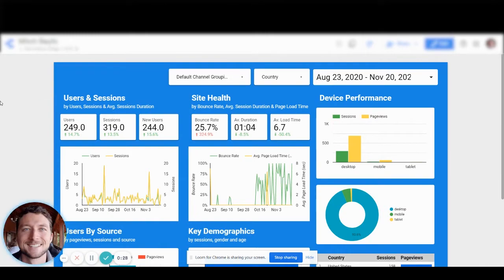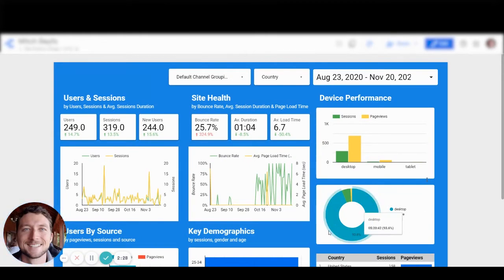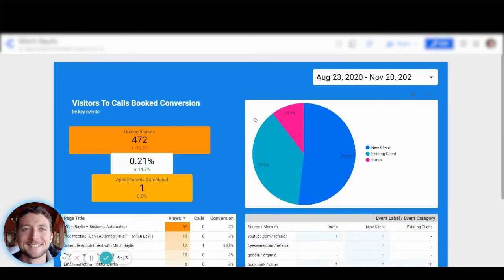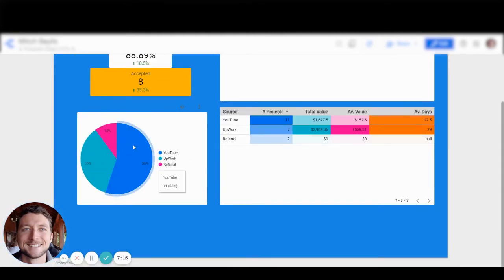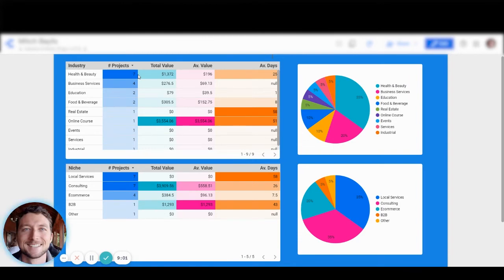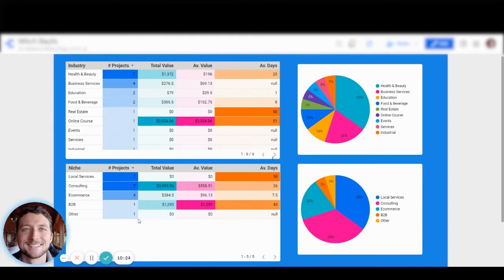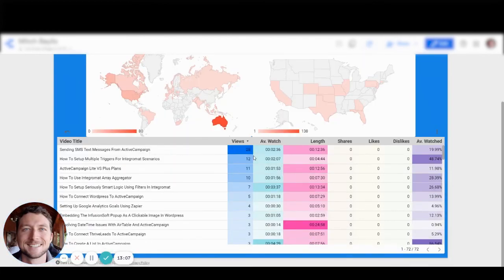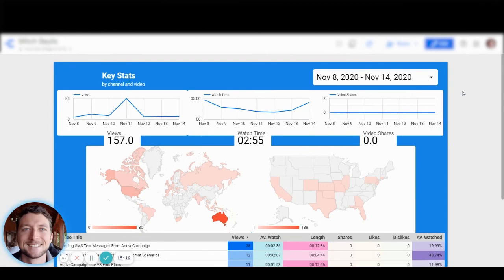Data-Driven Decision Making: Mastering Data Studio Reports & Analytics for Business Success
In this video, we will explore how to make better business decisions with Data Studio reports and analytics, a powerful tool for data visualization and analysis.

Data Studio allows you to create custom reports that pull data from various sources, giving you a comprehensive view of your business metrics and insights.

We will start by explaining what Data Studio is and how it can help you make data-driven decisions in your business.

Then, we will walk you through the steps to create custom reports, including how to connect data sources, build charts and graphs, and add filters and segments to your reports.

By the end of this video, you will have a better understanding of how to use Data Studio reports and analytics to make better business decisions based on data-driven insights.

So if you're a business owner or marketer looking to gain a competitive edge and make smarter decisions, be sure to watch this video!

Get automated, and get unstuck today with a free intro call with Mitch, to find out more!

For more email marketing and business automation tips and tricks

00:00 Using Data Studio Report For Your Business
00:13 Creating Report With Data Studio
01:15 Building Report Using Bird's-Eye View
02:02 Standard Report In Google Analytics
05:02 Reporting Figure In Google Analytics
05:25 Scheduling Report In Google Analytics
06:13 Feeding Data In Data Studio Report
07:31 Statistics Reports In Data Studio
09:31 Collecting Data For Decision Making
10:08 Getting Initial Analysis Of Data
10:36 Calculating Data In Air Table Or Google Sheets
12:25 Feeding Reports With Four Data Sets
13:28 Using Snapshot In Business